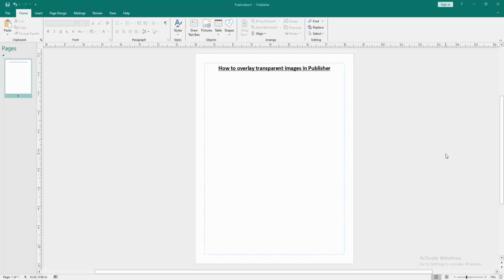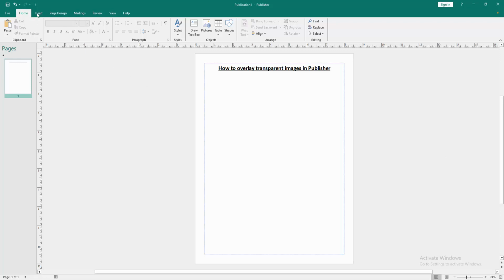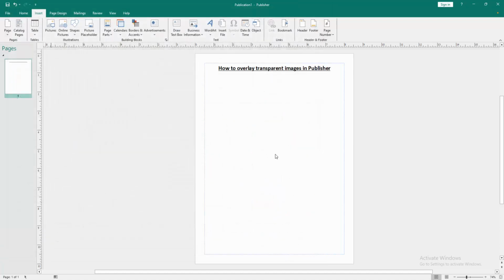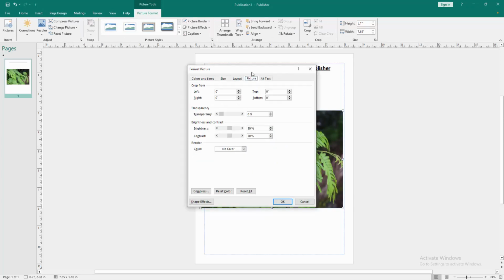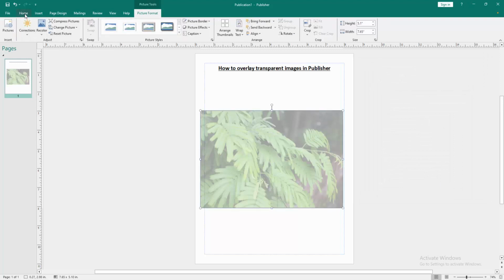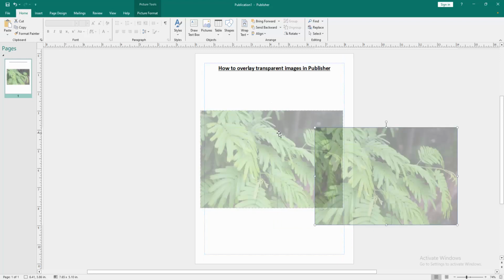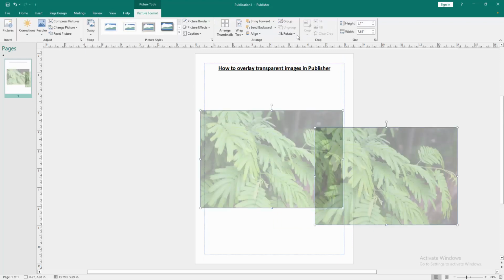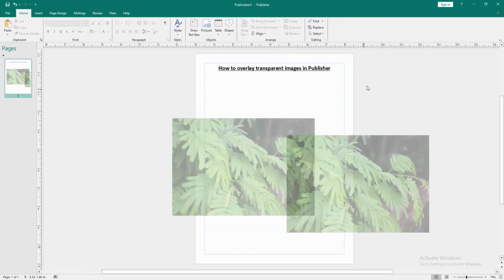How to overlay transparent images in Publisher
Assalamu Walaikum,
In this video I will show you, How to overlay transparent images in Publisher.  Let's get started.